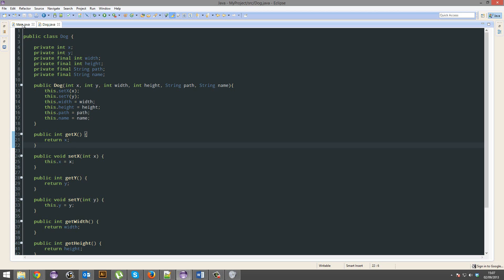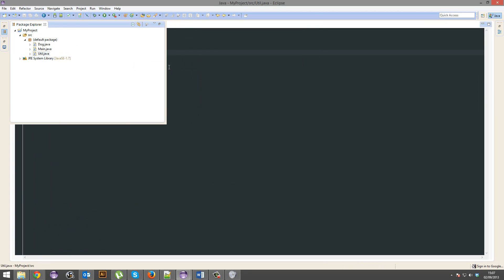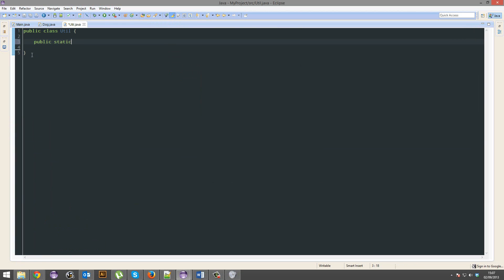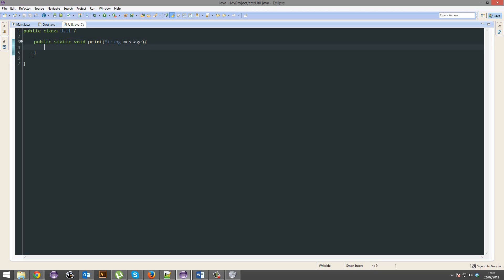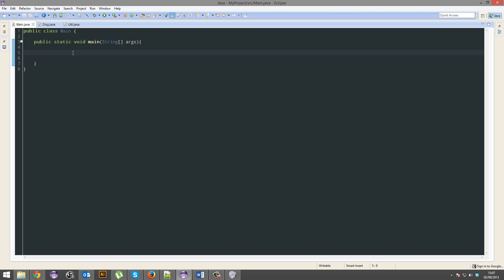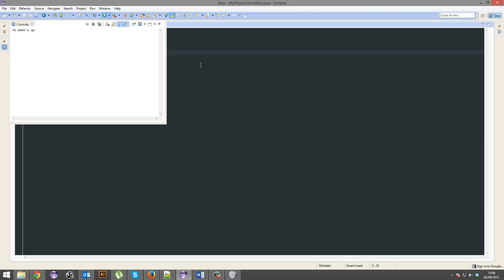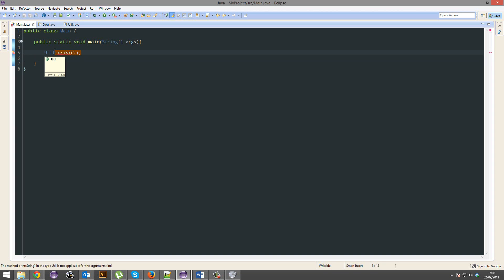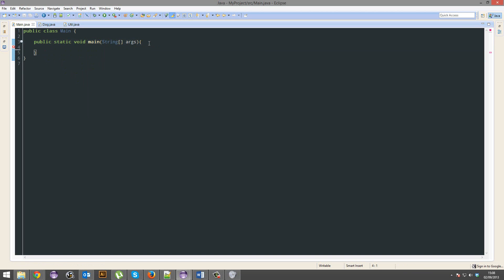How To Make A 2D Game - 17 - Multiple Classes